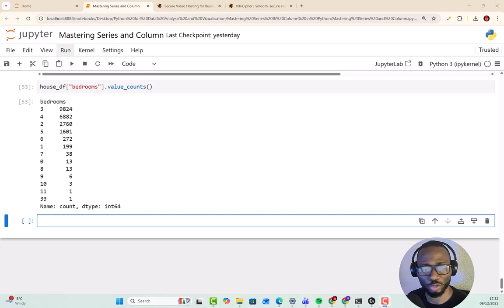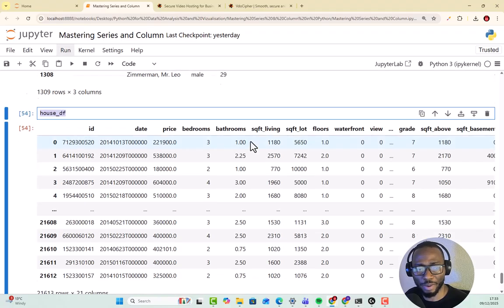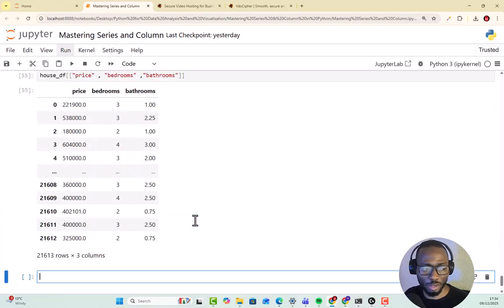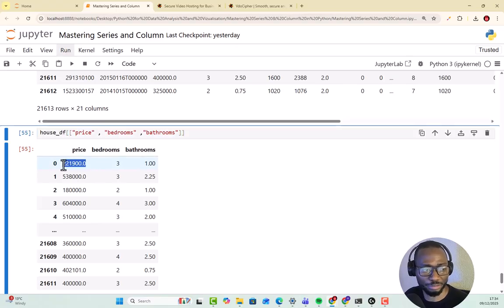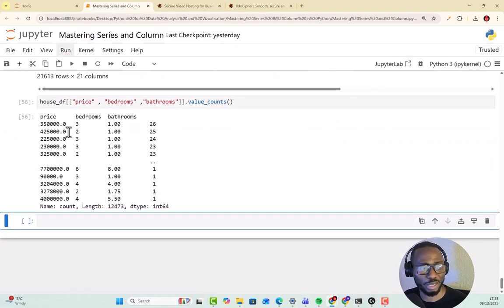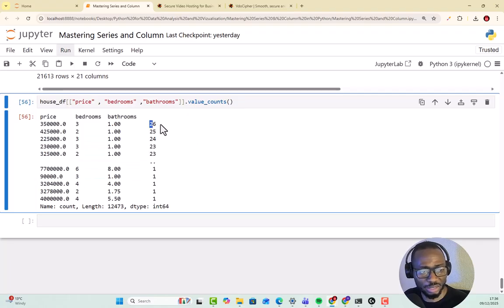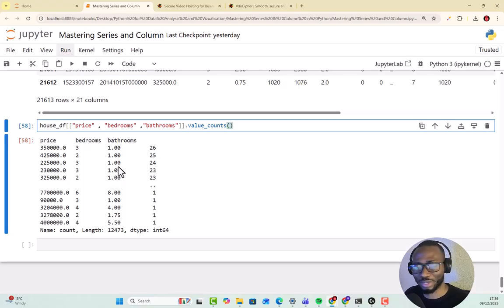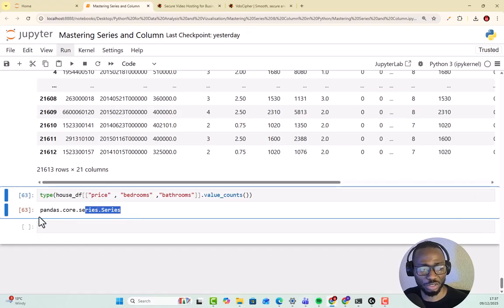The Powerful value counts Method